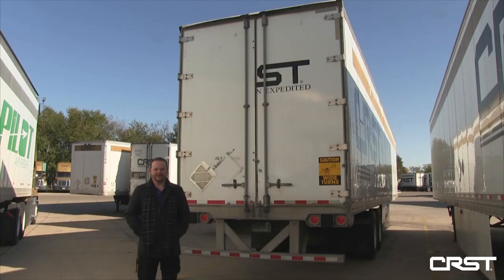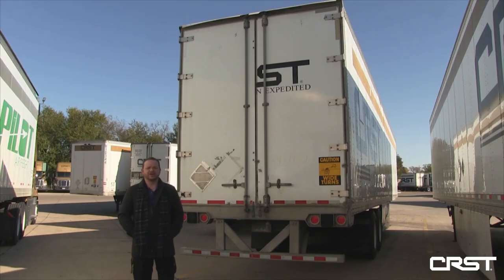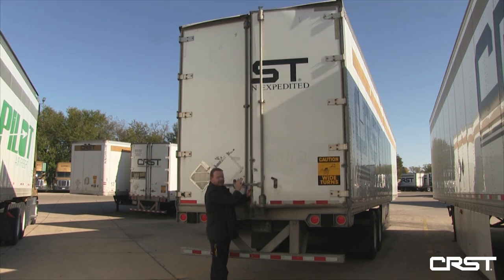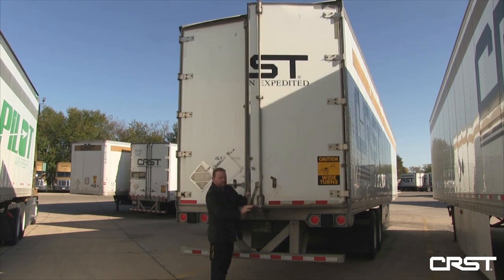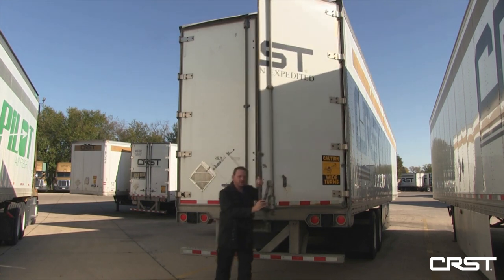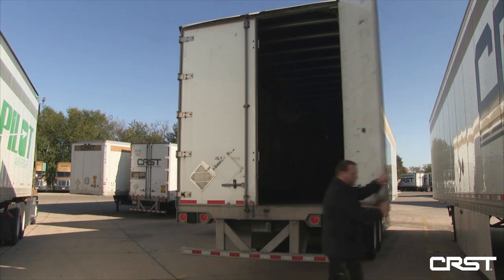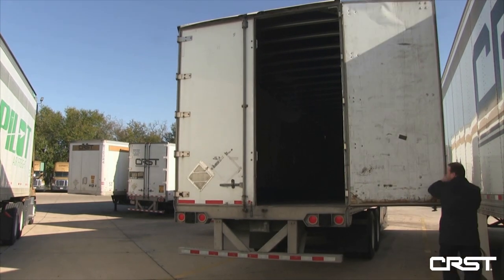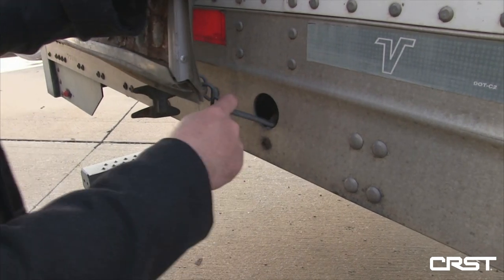Trailer Doors - Safety Saturday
This week on Safety Saturday Jeffrey is here to talk about opening and closing trailer doors.